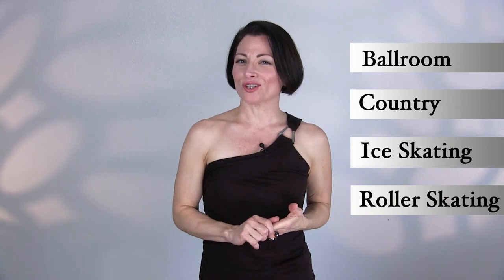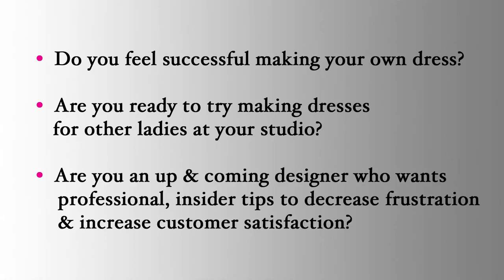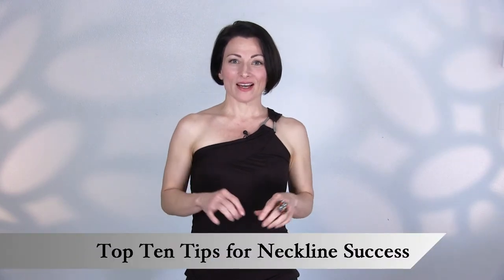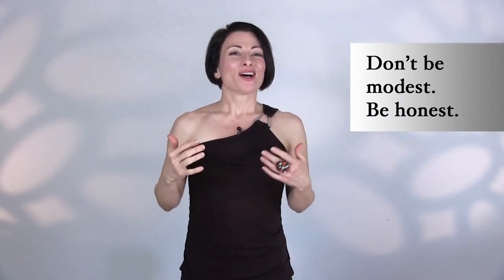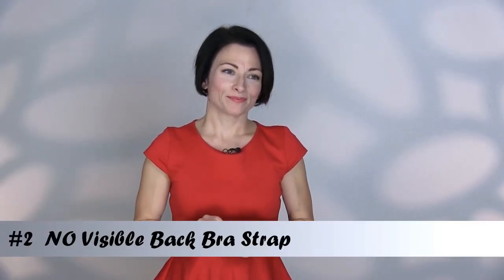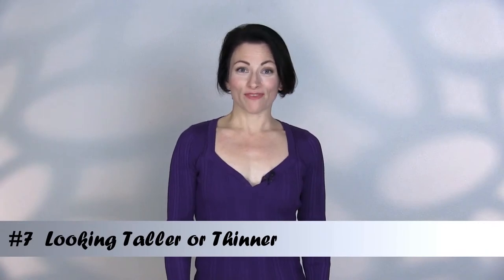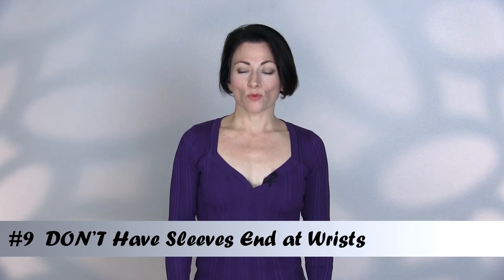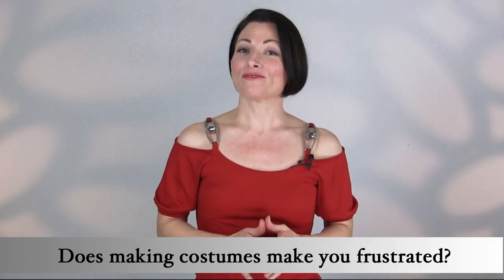How To Choose Perfect Necklines for Ballroom, Country, Skater Dresses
WATCH VIDEO 2 IN THIS SERIES: How To Do Perfect Leotard Fittings for competition Ballroom, Country, Skate Dresses.

WATCH VIDEO 3 IN THIS SERIES: Welcome to my sewing room! Learn to make professional quality Ballroom, Country, Skate dresses. Enrollment now open!

Ladies, do you ever wonder why you feel large in some tops and thin in others? Learn why right here. My NECKLINE SUCCESS training breaks it down blouse by blouse.

In this video, I change tops several times to show you ten easy ways to look and feel your best in your competition Ballroom, Country or Skate dresses - as well as in your street clothes.

Is a halter neckline your best look?
Which styles make you look taller?
Which shape makes a small bust look larger?
Is a sweetheart neckline good for your face shape?

Photos don't lie!

You're not going to believe how well this works to uncover which necklines flatter your body, and which ones don't. I even give you a homework assignment showing you how to do a photo shoot to reveal YOUR perfect necklines.